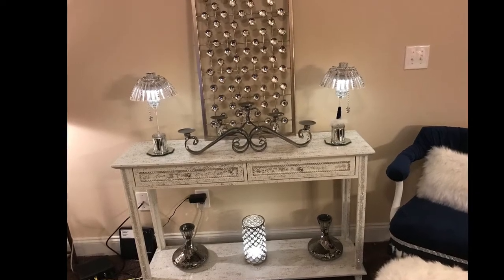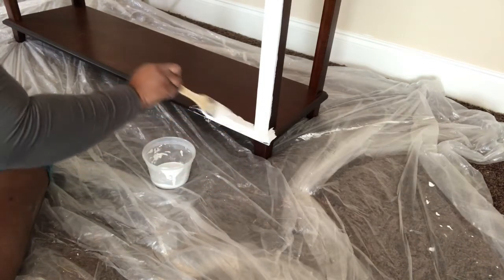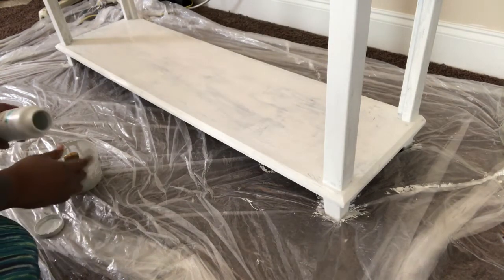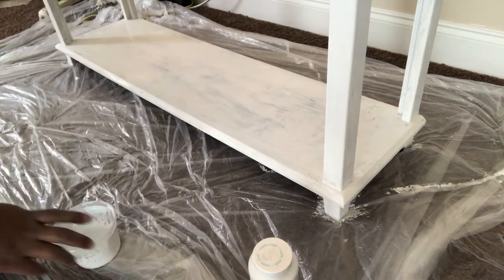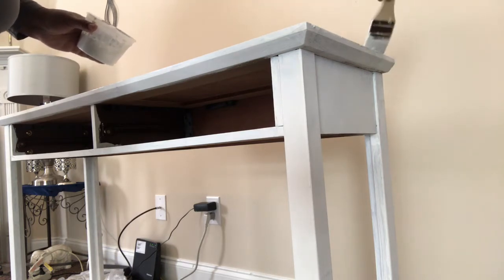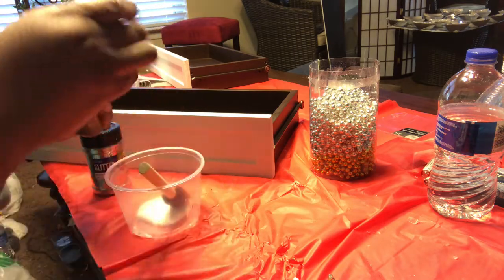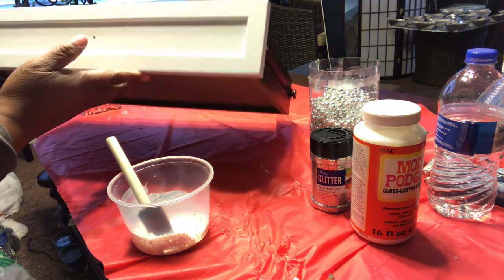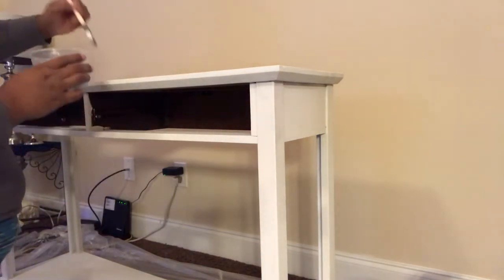YARD SALE TABLE REVAMP!!! GLAM TABLE DIY ✨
DIY YARD SALE TABLE TRANSFORMATION